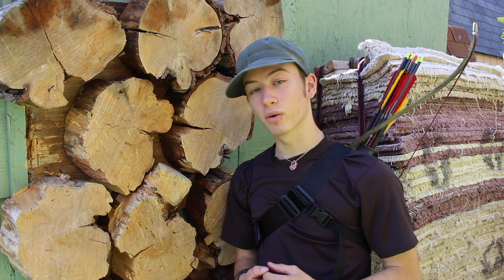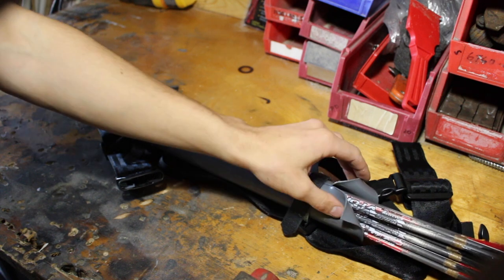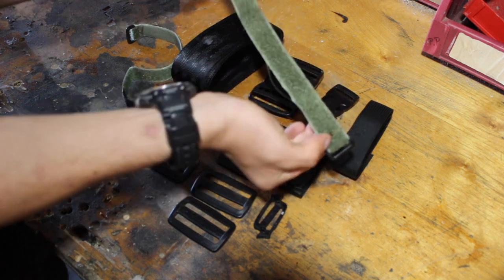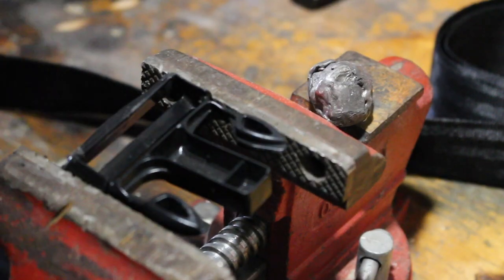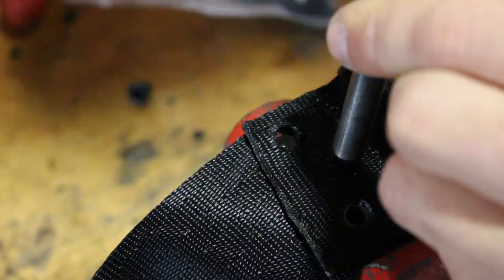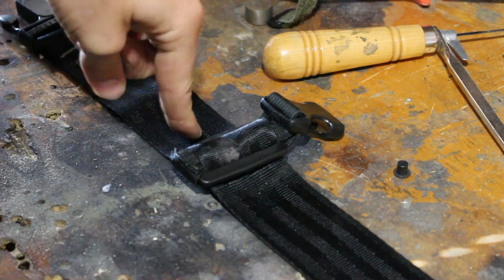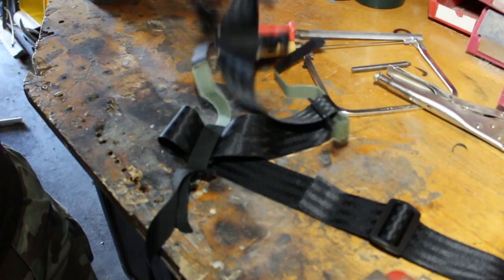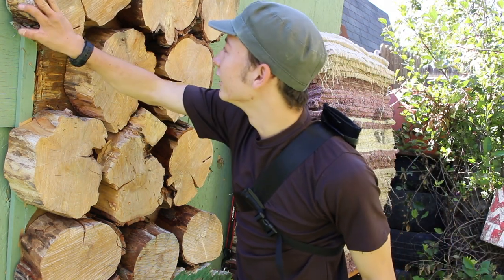Easy Three Point Back Quiver/ Back Scabbard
In this video I share a very interesting strap design that can be used for a back quiver or sword/machete sheath. The three strap configuration means that it is more comfortable and secure than single strap designs. All the parts needed can be purchased for about 15 dollars.

The parts used:
2 inch strap, buckles, and tensioners
1 inch strap and buckles
Slik clips
Velcro straps

By the way, “The bees knees freeze when the ice lord decrees” in the comment section if you actually read the description.

There’s also some talk about a bell or something? I don't know, sounds kinda dumb...

The gear I use:
Old camera
Arrow shafts
EDC knife

see you assume full responsibility. I don't know. Just don’t be dumb.